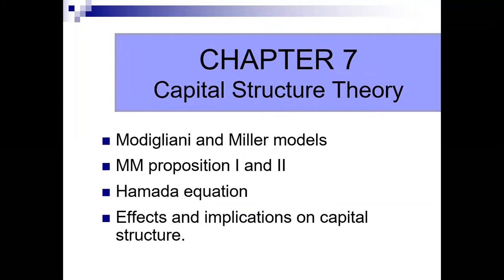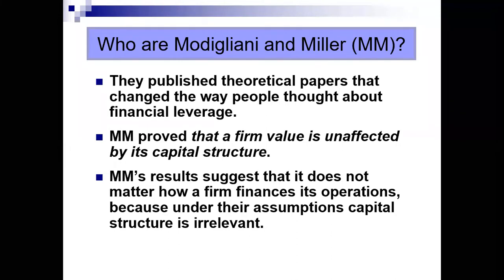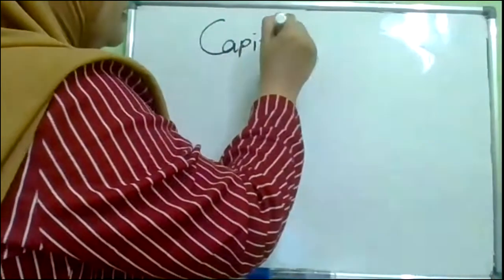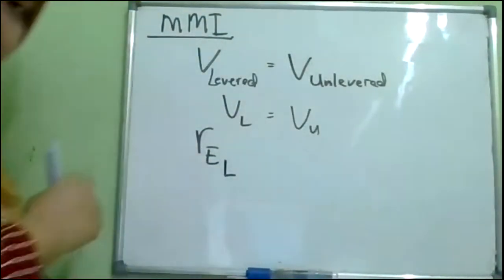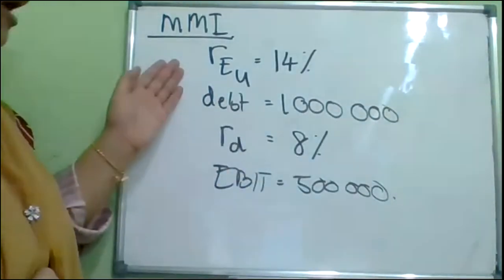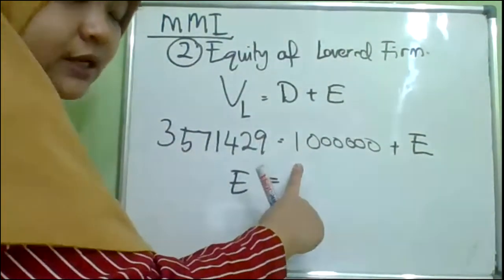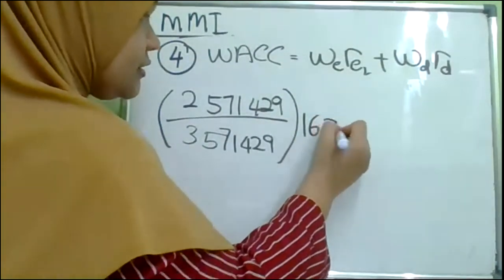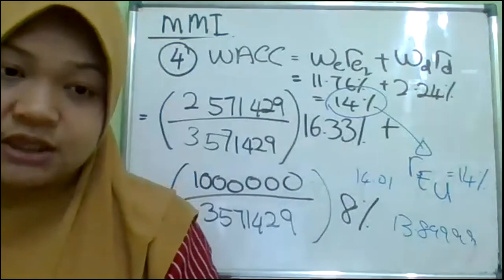capital structure part 1